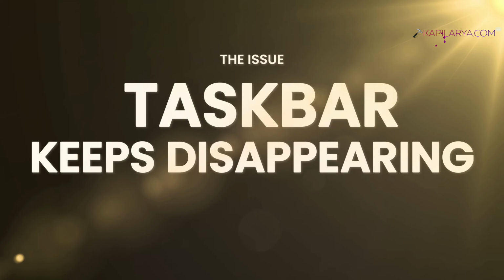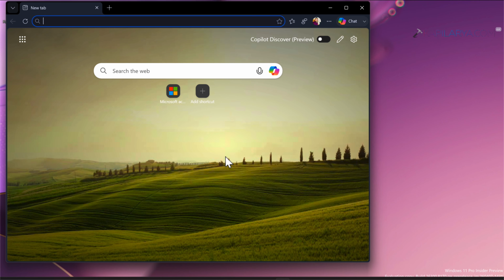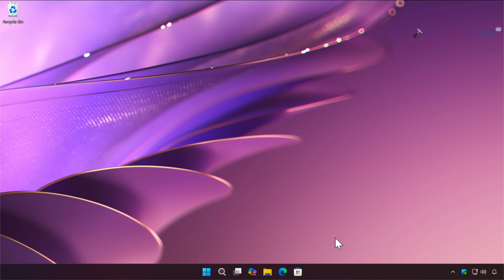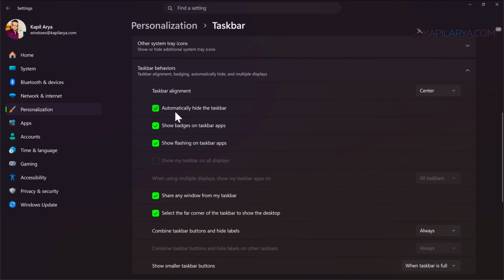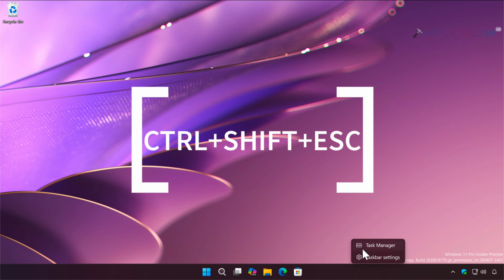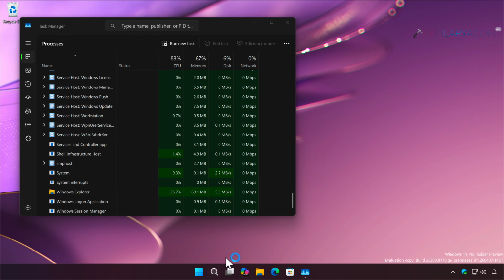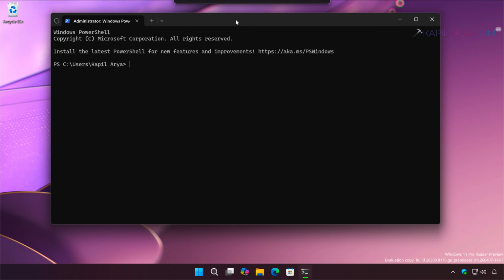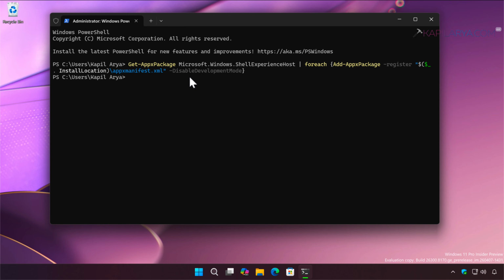Solved: Taskbar keeps disappearing in Windows 11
Here's how you can easily fix Taskbar keeps disappearing in Windows 11 with three different methods.

Chapters:
00:00 Intro
00:13 Problem overview
00:47 Method 1
01:35 Method 2
02:13 Method 3
03:10 End screen

PowerShell code to re-register Start Menu:

Get-appxpackage -all shellexperience -packagetype bundle |% {add-appxpackage -register -disabledevelopmentmode ($_.installlocation + "\appxmetadata\appxbundlemanifest.xml")}